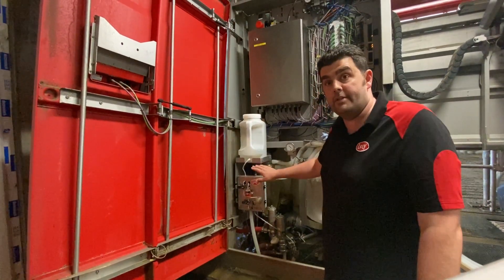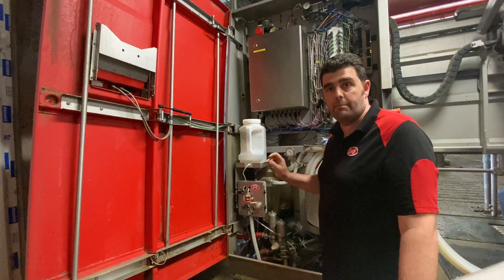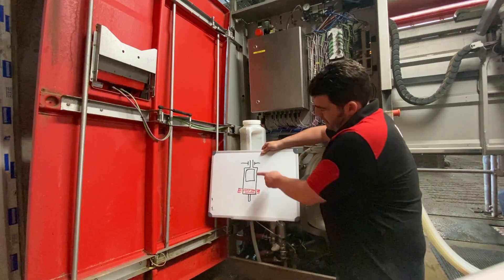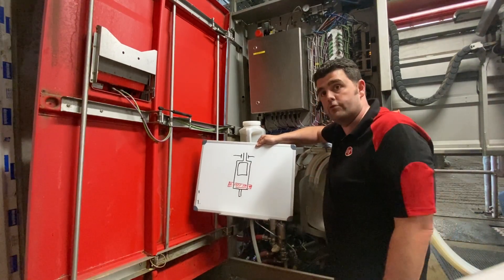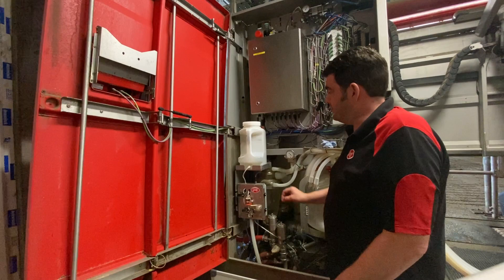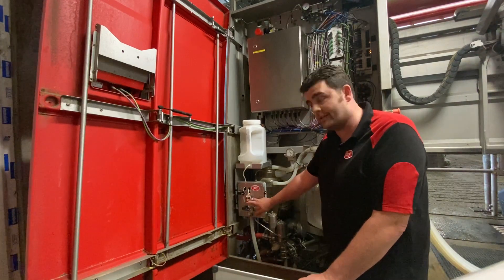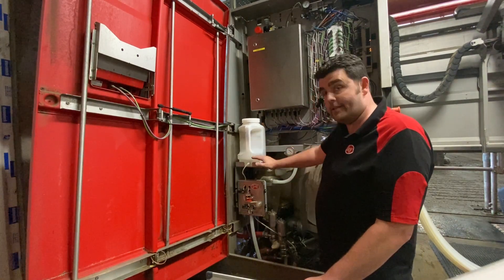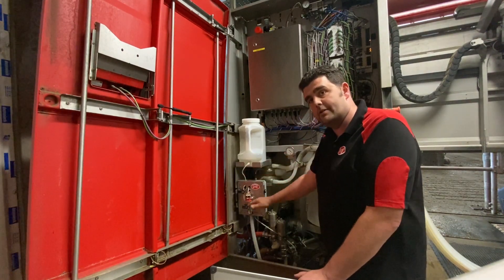MQCC2 on Lely A5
Senior Engineer Chris Payne discusses the MQCC2 on a Lely Astronaut A5